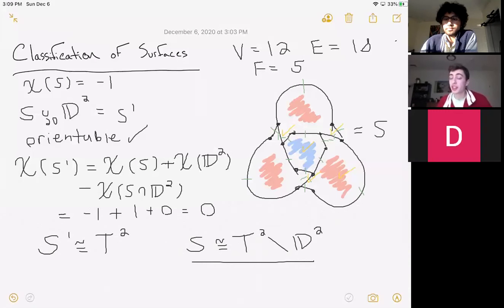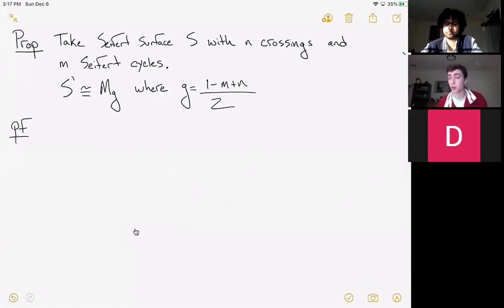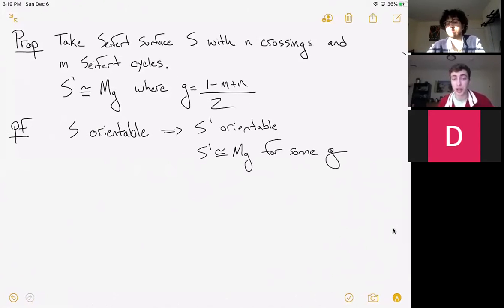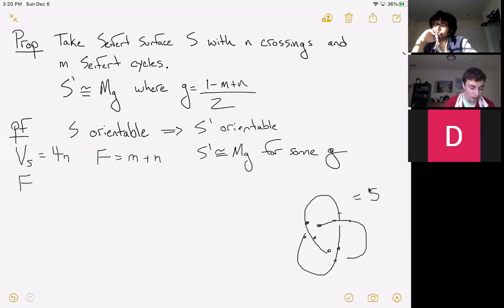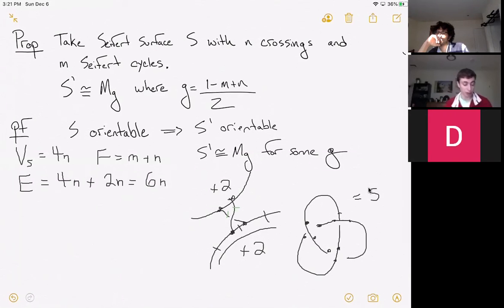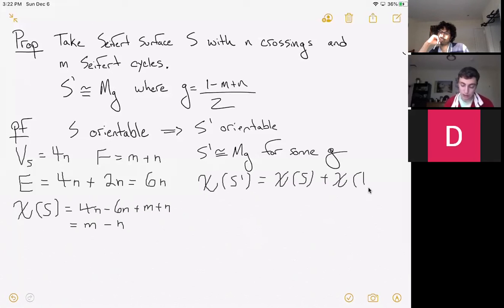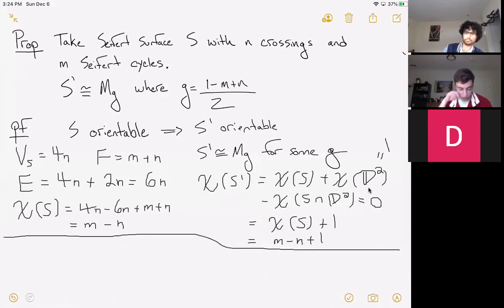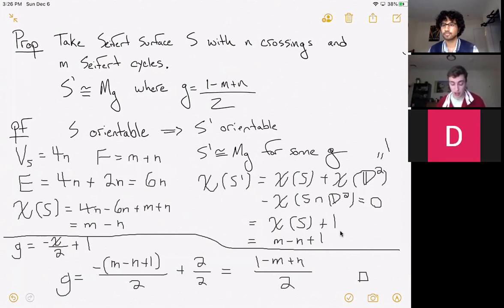Shortcut Classification (MATH 1410 Final)